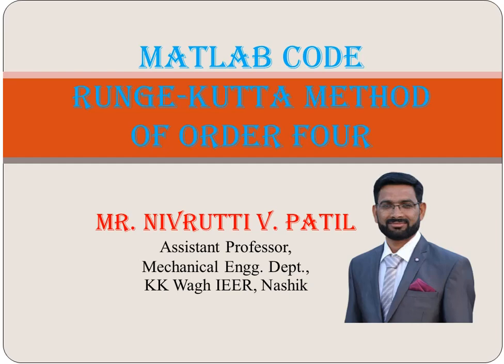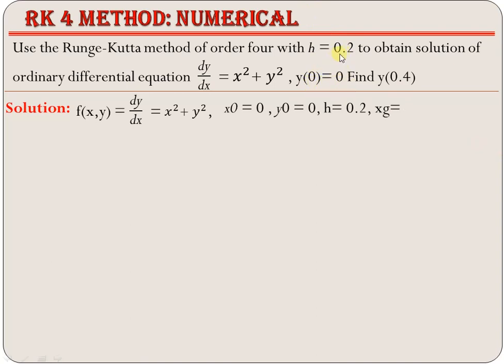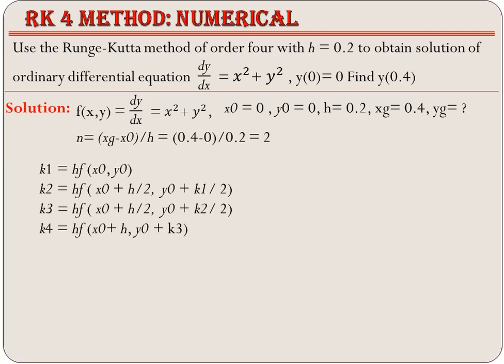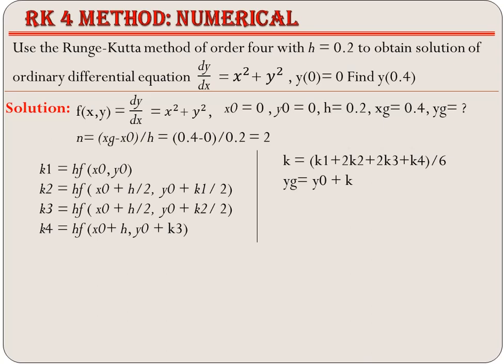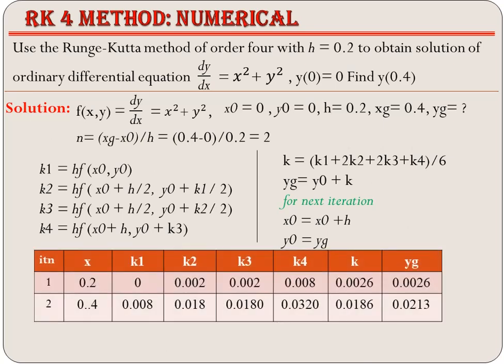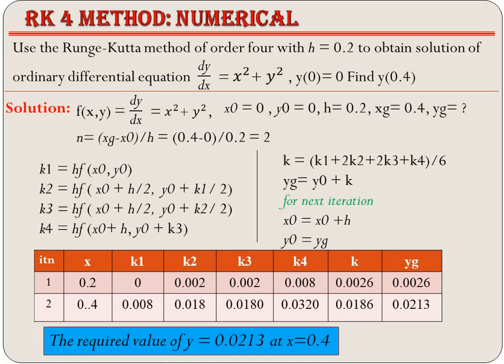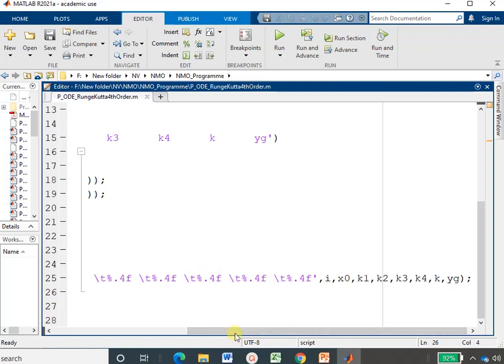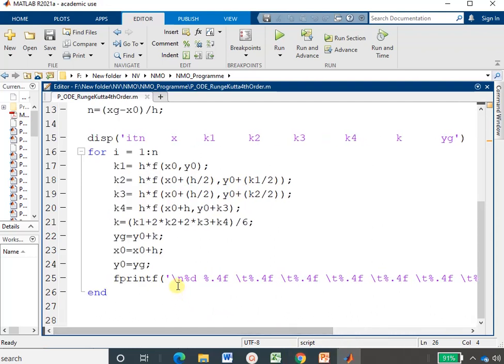MATLAB Program of Runge-Kutta fourth order method (RK4) | ODE: RK-4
Detail explanation of numerical, MATLAB program and solver syntax of Runge-Kutta fourth order method (RK4) to get the solution of ODE.